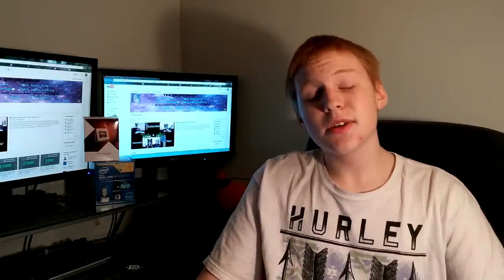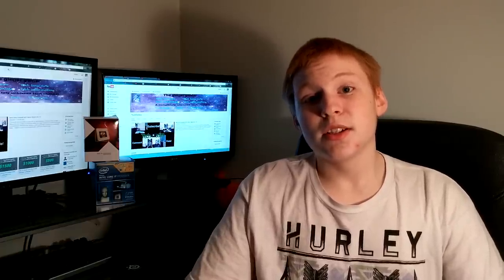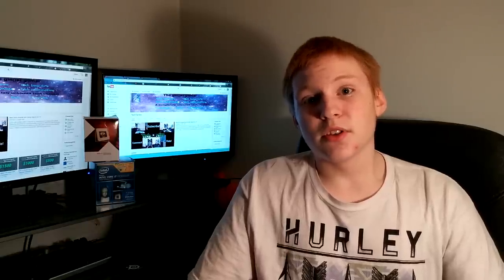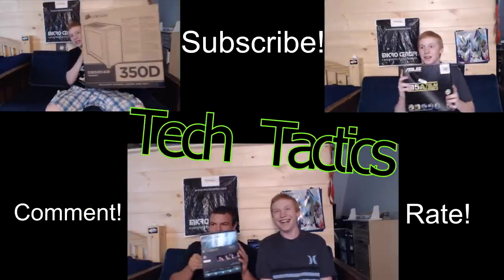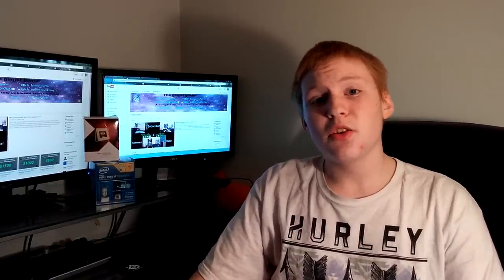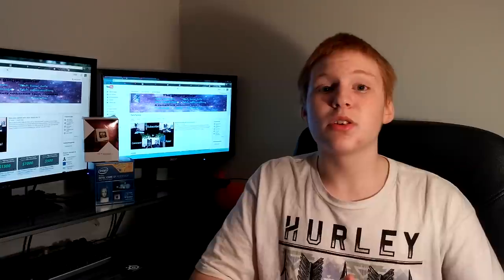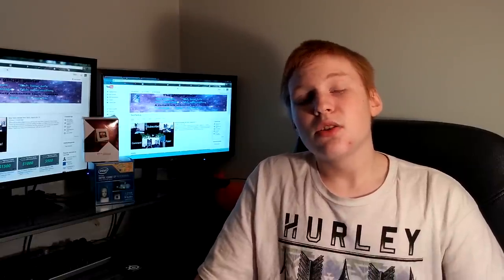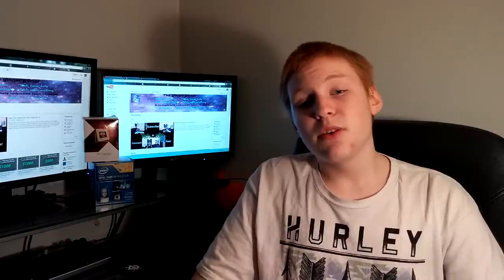Nvidia vs AMD Graphics Cards - Who Is Better - 2015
Hello youtube, how are you all doing? It's TechTactics here and today we are going to be comparing amd grpahics cards to nvidia's graphics cards. Although there may be no distinct winner, i hope that this video will be able to help you guys decide which to buy. Personally i have owned a 9800gt, a gtx 460, and a r9 280 by asus. So i hope you guys enjoy and definatly dont forget to subscribe to my channel and like the video. thanks so much and i will see you guys here next time when i review the Beats Solo HD.